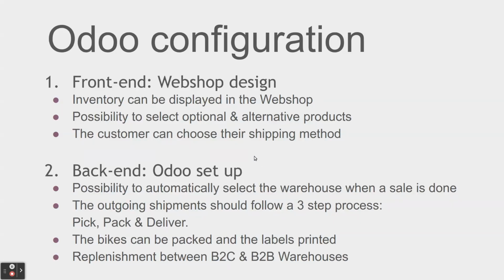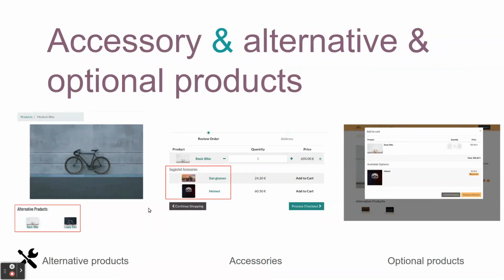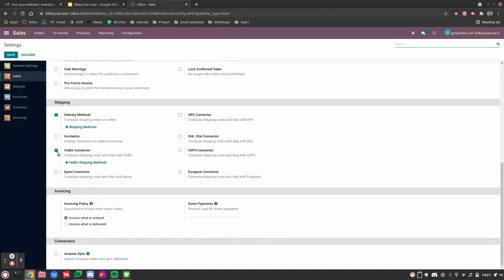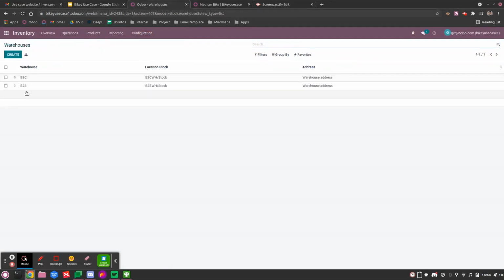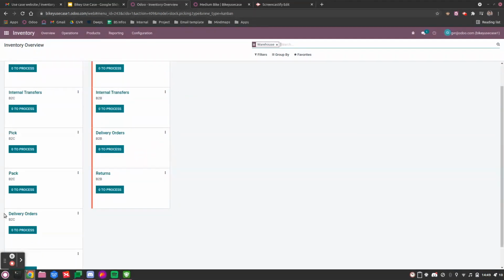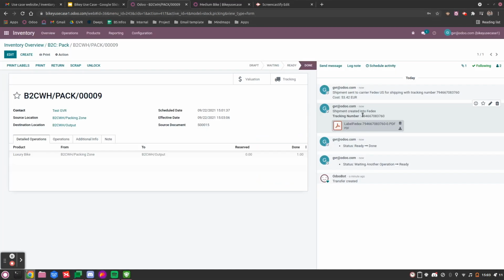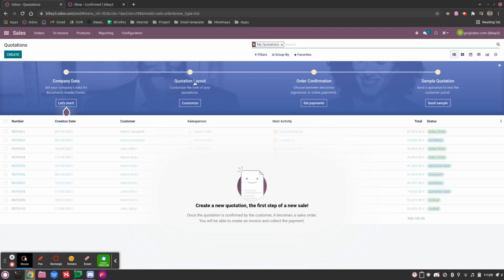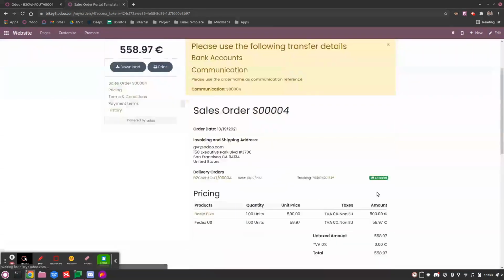[Odoo V15 - Inventory Use Case] Bikey - Inventory intergration with e-commerce - Part 2: Solution